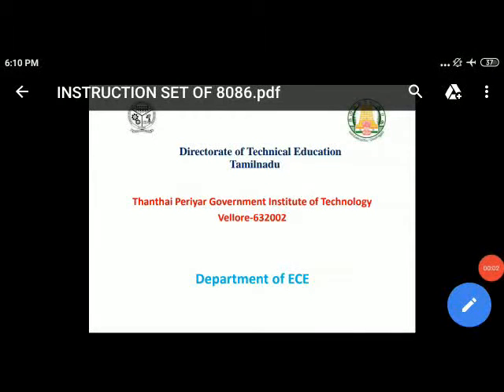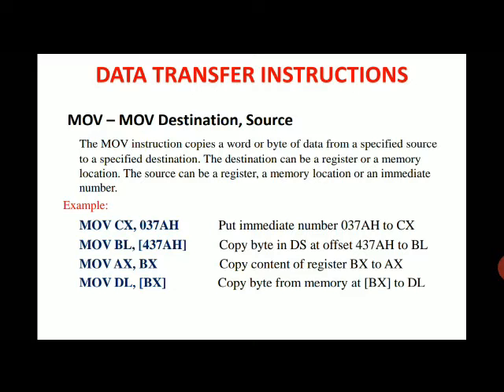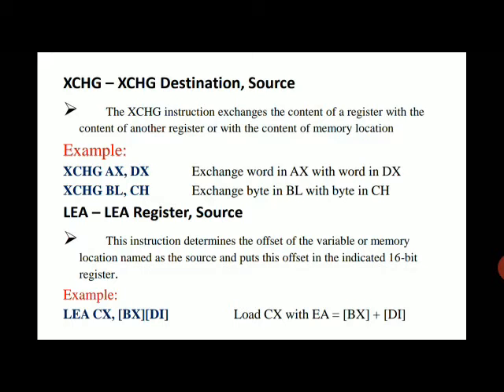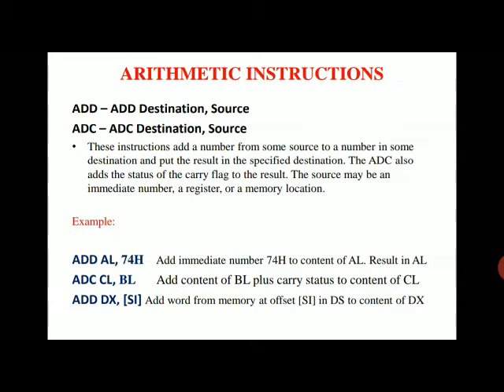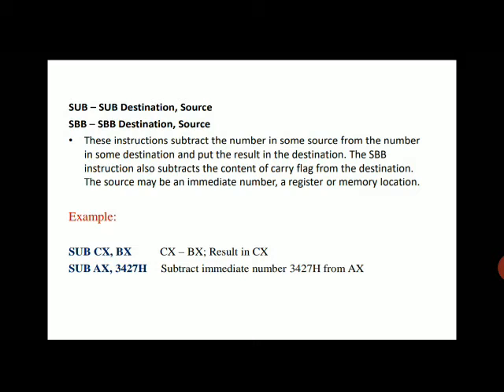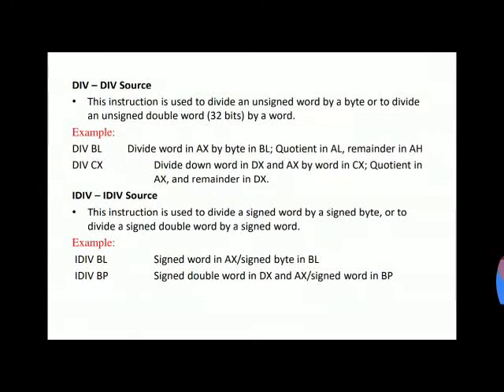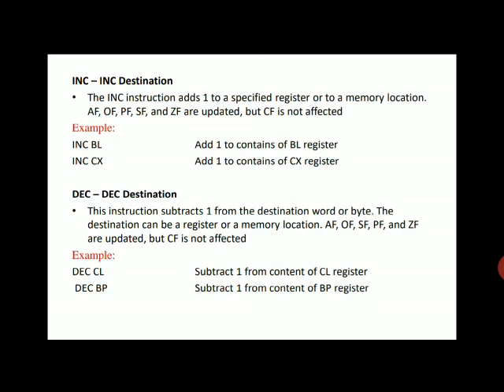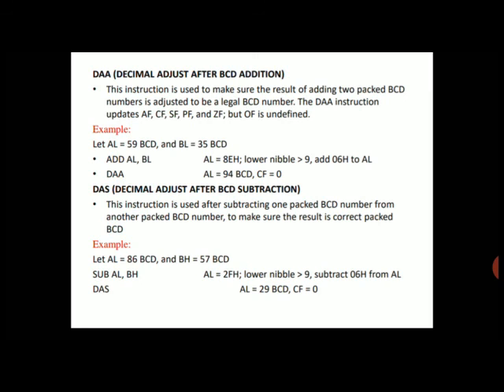Instruction set part-1